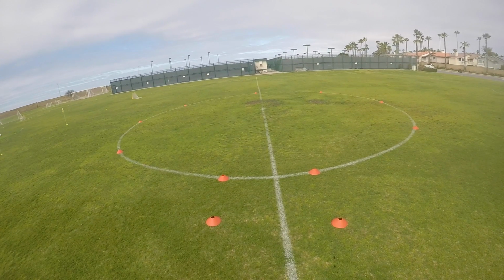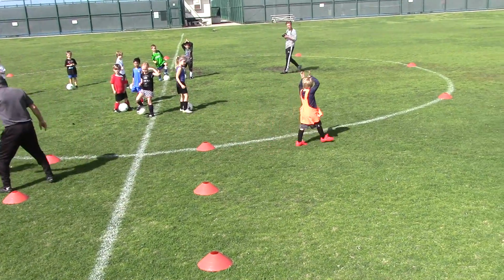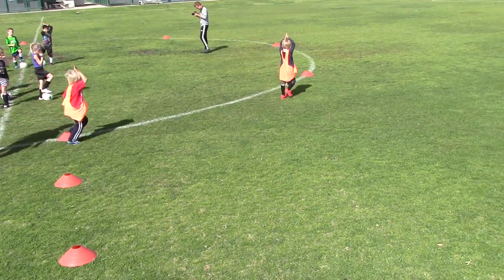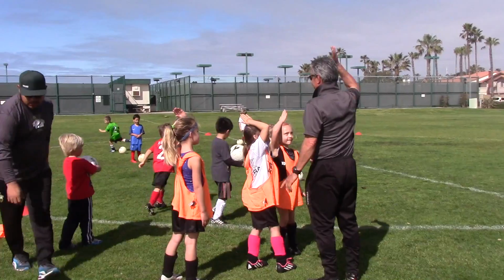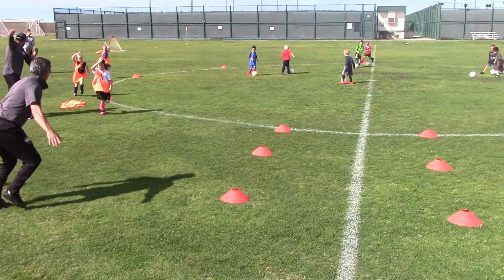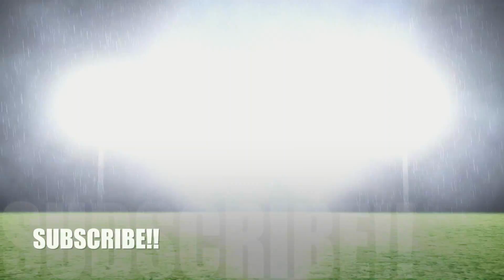Sharks and Minnows Soccer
A great game to play with a begginer team